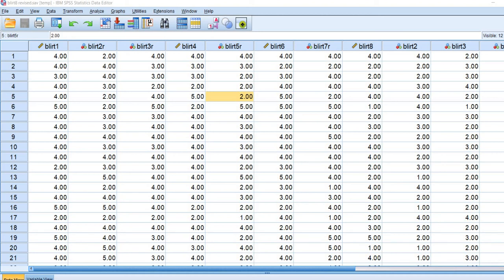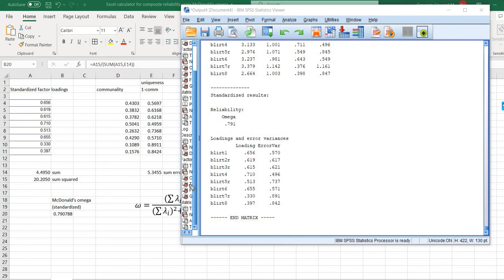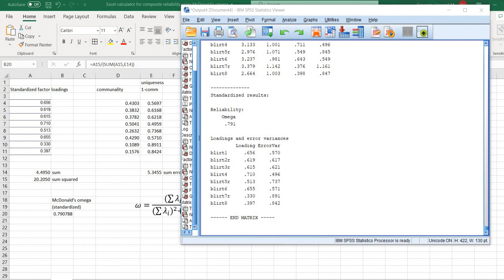Part 2 of McDonald's omega as alternative to Cronbach's alpha using Hayes OMEGA macro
This video builds on the discussion from my previous video [Part 1 providing more computational details and details regarding features of the macro.

Dear viewers: I was made aware (and have experienced myself) a few issues with using the menus interface with SPSS version 27 (the most recent version). Version 26 is what I used in this video. I was recently informed by Professor Hayes of an alternative approach to generating McDonald's omega that can be used with SPSS version 27 (or any for that matter), which can be an effective stop-gap, until the programming issue gets resolved on the drop-down menu approach. I just put together a video on a solution . That video is less conceptual than the video here, so I still encourage you to watch this one for more details!